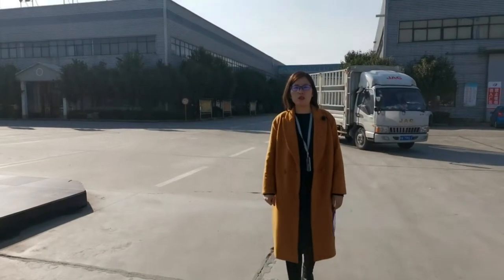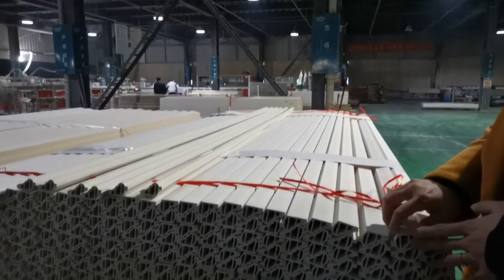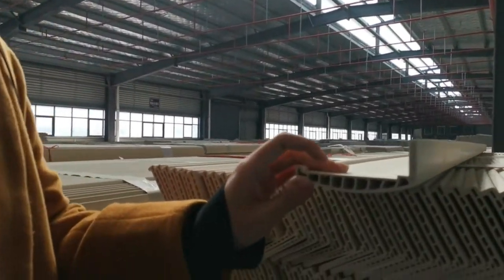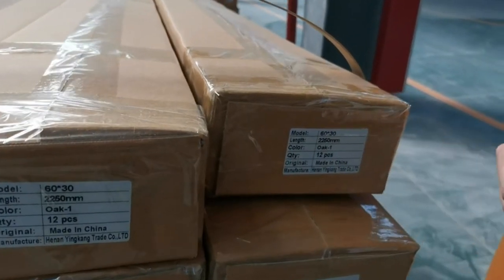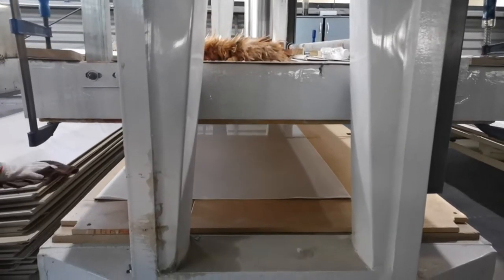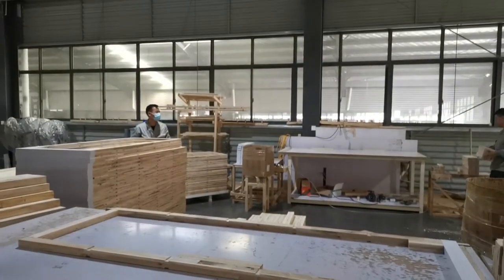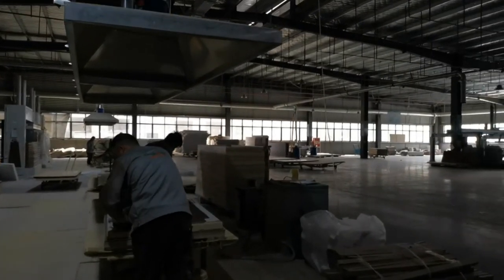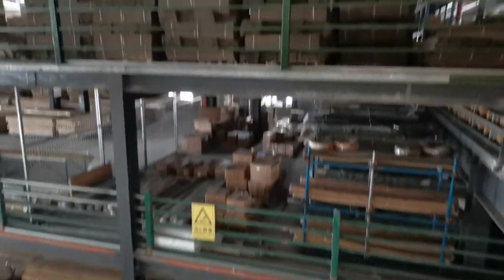China's largest wpc door factory，the only door factory with three fully automatic production lines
As a foreign trade manager in Henan Jiuyixing Building Materials Co., Ltd., we are the main export wpc door, door skin, wpc door frame,wpc door leaf ,wpc wall panellock and so on
We mainly use a new material —— wood-plastic composites.Bamboos and wood powder, plastic powder, pvc resin, through the molding process.
It will have both wood and plastic advantages, the production of wpc doors can achieve the effect of real wooden doors. Because the raw materials used and the production process do not use glue to bond, it will not produce formaldehyde, stupid, ammonia, trichloroethylene and other harmful substances, is a new type of environmental protection material to replace traditional wood.
Henan Jiuyixing Building Materials Co., Ltd is the founder and biggest manufacturer of WPC door in China, we have mature technology and offer you stable quality.
Thousands of project cases, and participation in many well-known international projects, our products meet the social needs.
Top design teams offer the best-selling products, helping us avoid the price war.
5 years warranty ,reducing the cost after sales. Only environmentally friendly materials can be used in Henan Jiuyixing Building Materials Co., Ltd, like the glue we import from Germany, PVC films import from Korean, all of these offer safe and healthy life for your family.

Our promise to you
1. we have about 5 years quality assurance
2. we can provide sample service to new customers
3. we can guarantee that we give our customers the best quality
4. we can provide custom service to our customers
5. we can guarantee the fastest delivery date
6. we provide customers with two automatic production lines, automatic production workshop